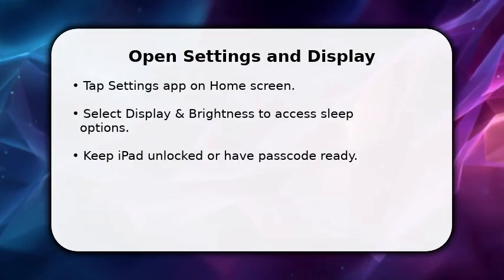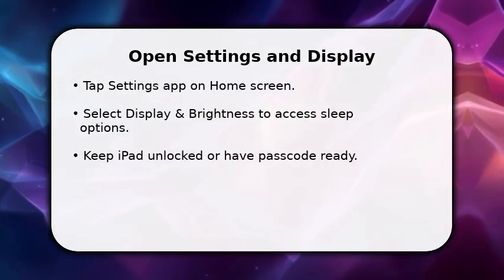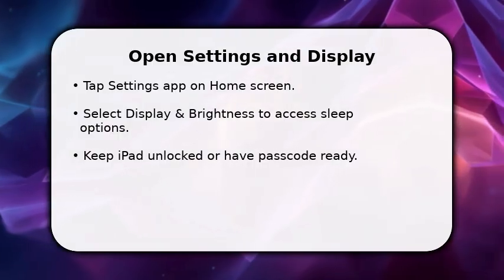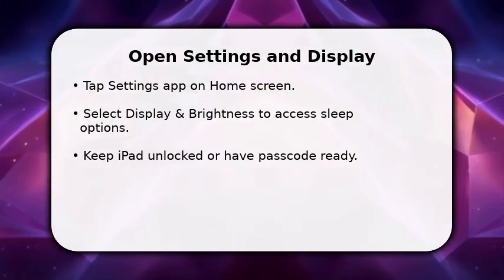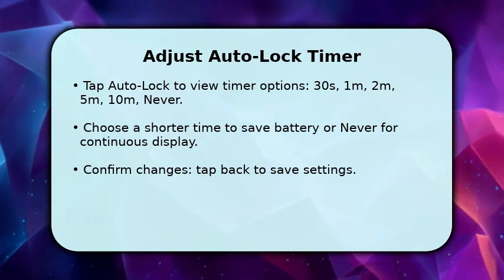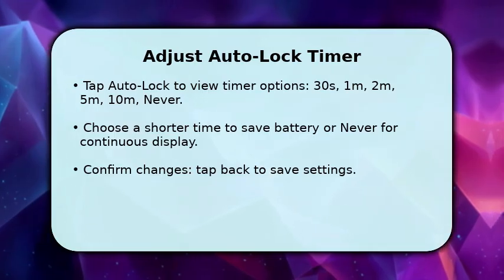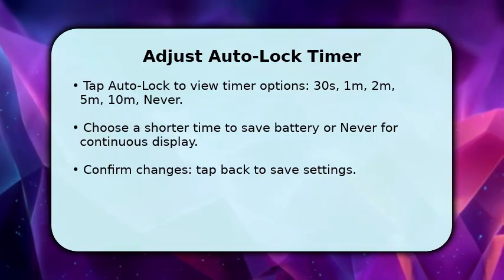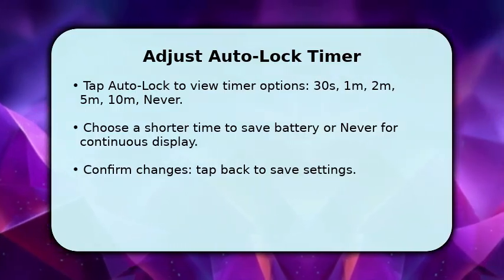How to Change Sleep Mode on Ipad - Step by Step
Discover the simple steps to toggle sleep mode on your iPad. This video guides you through adjusting settings for optimal battery life and device performance, ens extraneous details about specific apps or unrelated features.